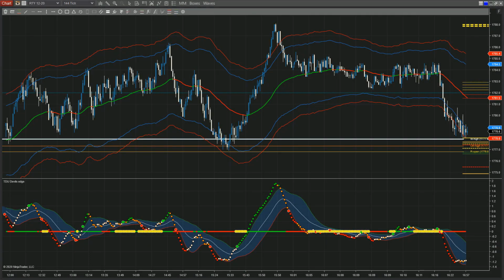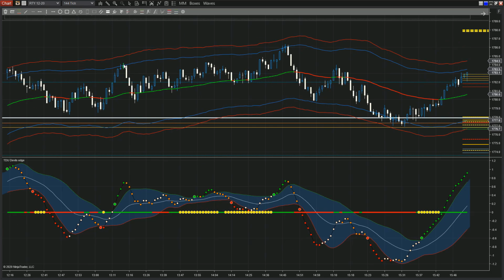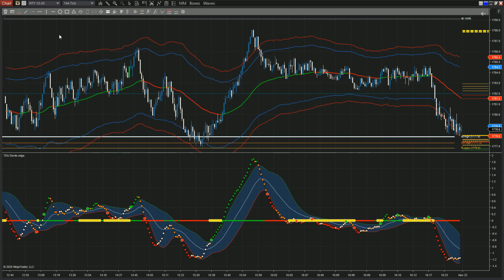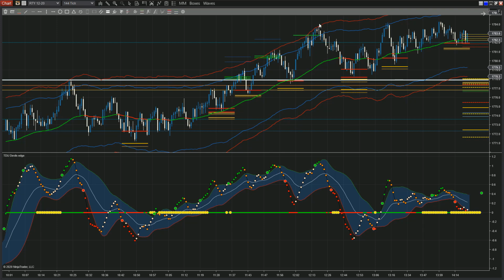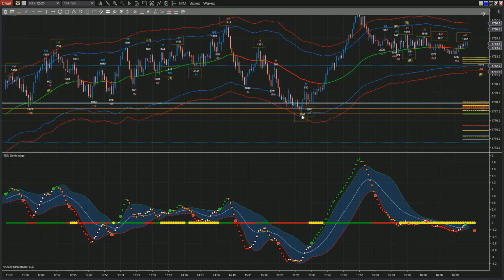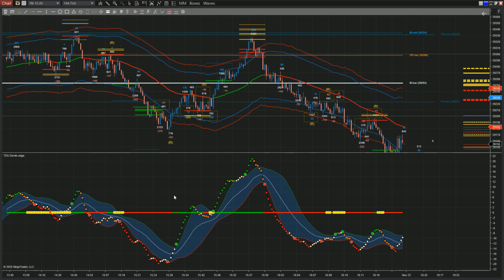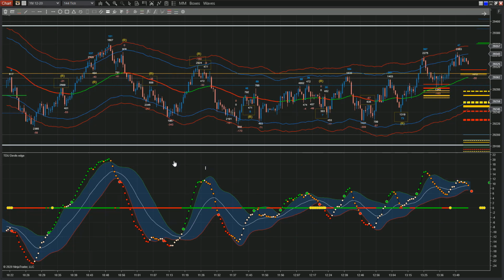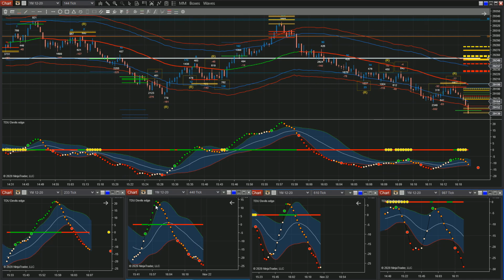Day Trading Template Featuring the Devils Edge - Part 3